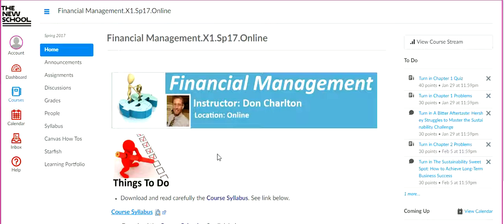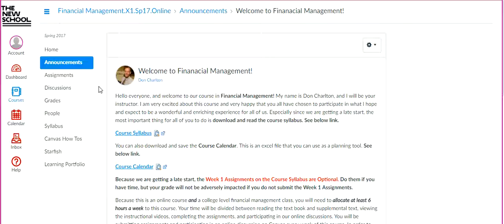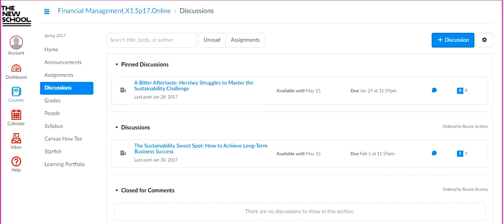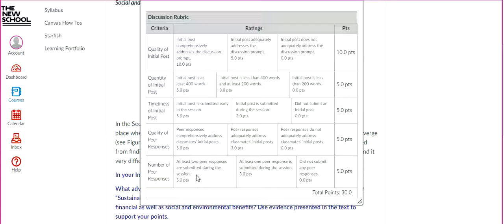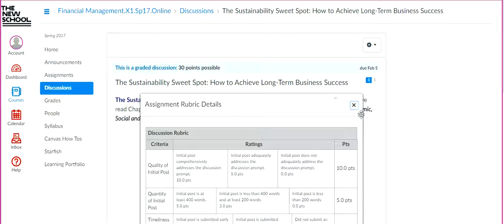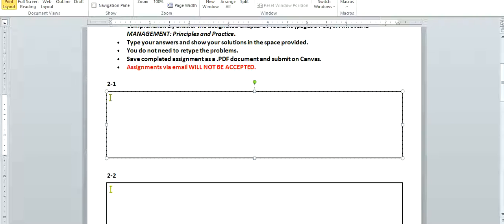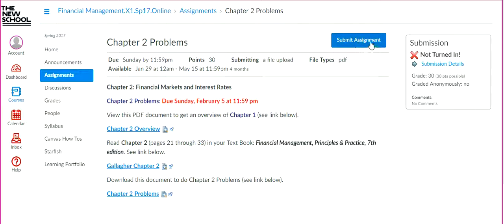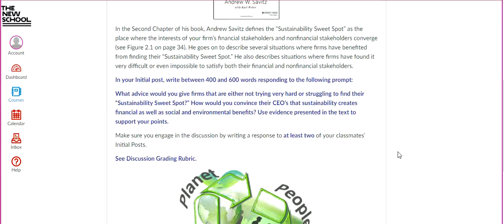Financial Management Course Overview